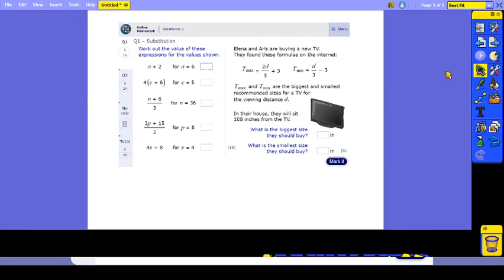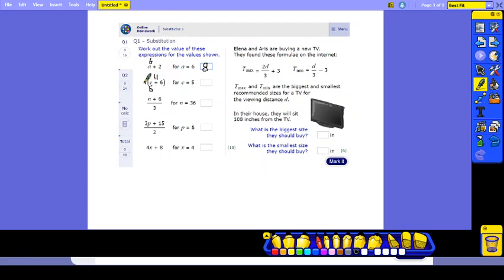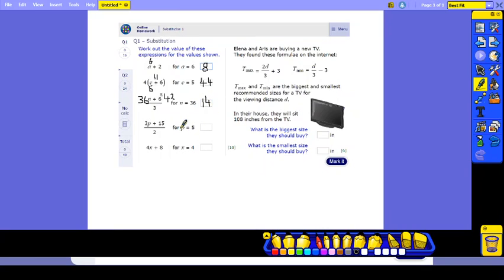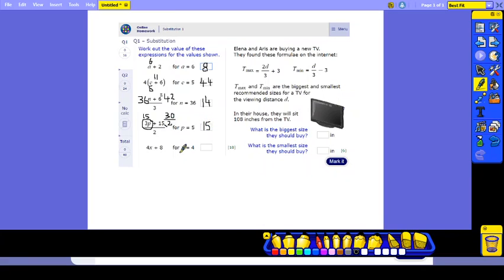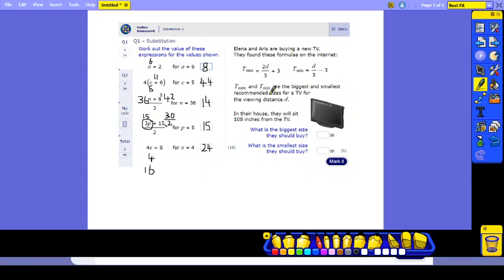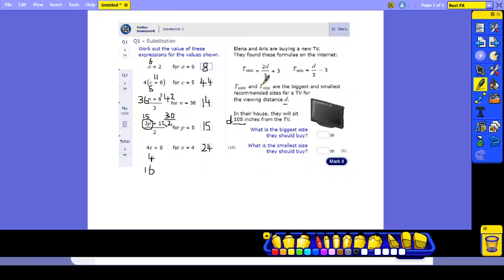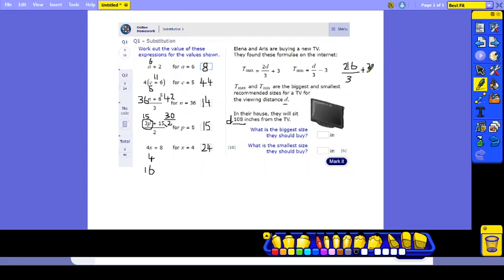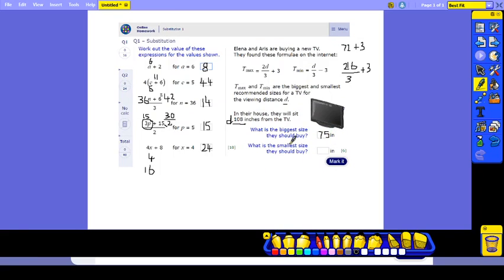Year 6 Substitution Q1 tutorial